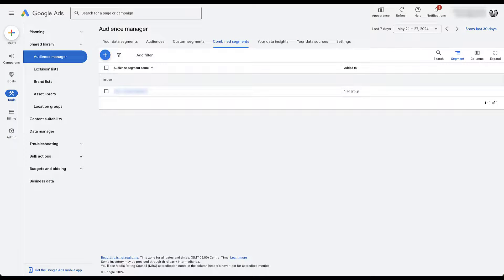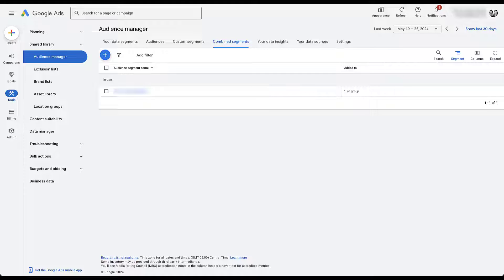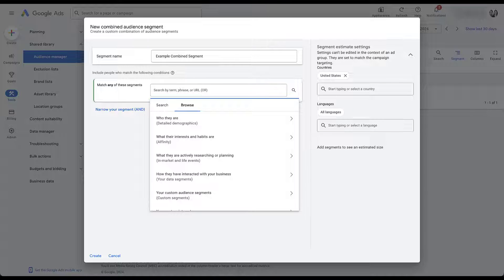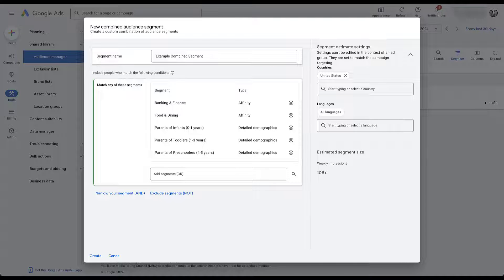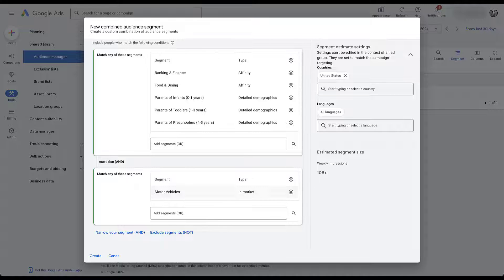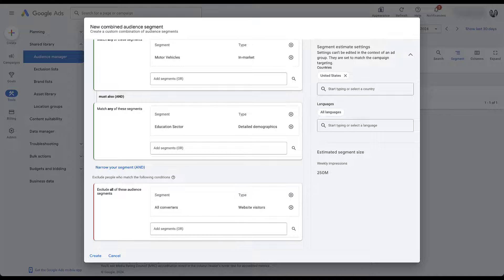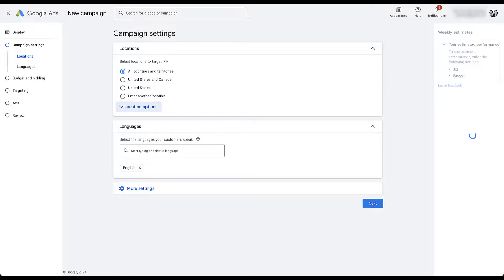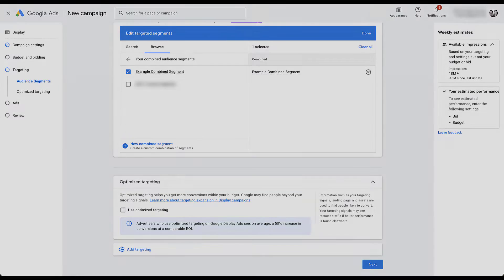Google Ads Combined Segments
Combined Segments allow advertisers to leverage nearly all types of audience targeting on Google Ads to make one singular audience that can be used in Search and Display campaigns. In this video, we'll walk you through how to build a Combined Segment and show you how to leverage them in your campaigns.

0:23 - Navigating to the Audience Manager in Google Ads
1:44 - How to Create a Combined Segment in Audience Manager
2:11 - Overview of Naming & Segment Estimate Settings
3:02 - How to Add, Limit, and Exclude Targeting to Build Combined Segments
3:23 - Targeting Options Available in Combined Segments
5:12 - How to Narrow Targeting Options with AND Statements
6:57 - Excluding Users from Combined Segments
7:59 - Saving and Applying Combined Segments to Google Ads Audiences
8:57 - Creating Combined Segments within the Campaign Builder
9:17 - Adding Combined Segments to Brand New Campaigns
9:45 - Adjusting Display Campaigns to Not Include Optimized Targeting